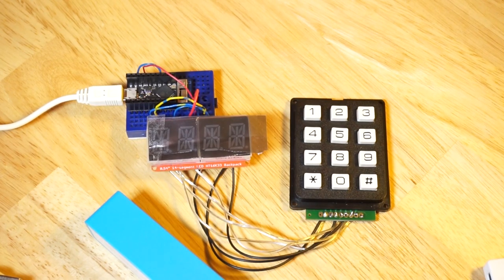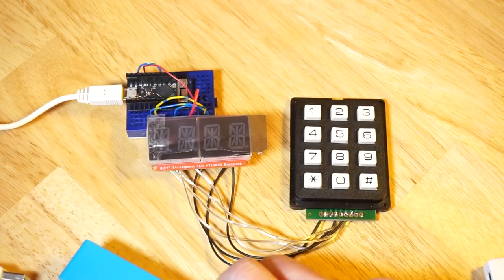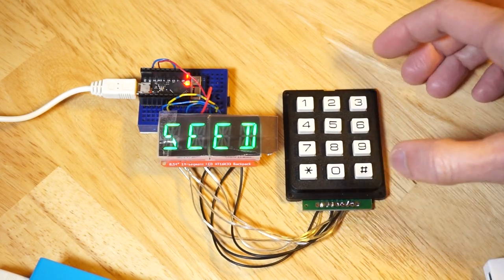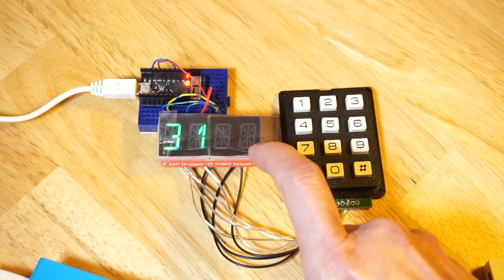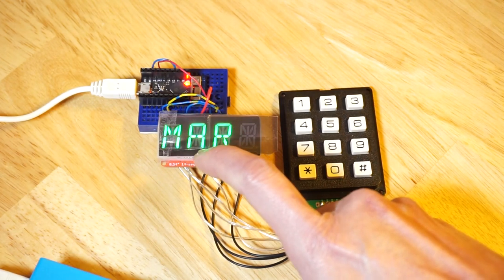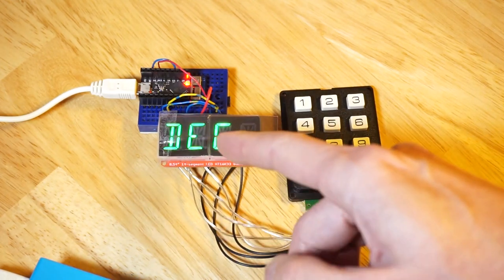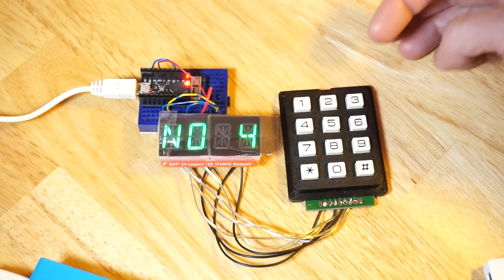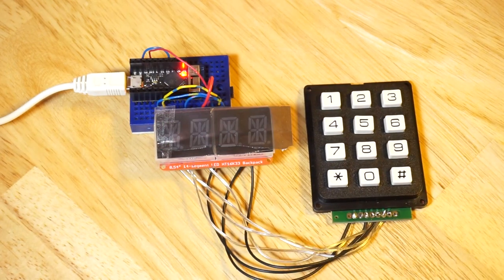Quiz Yourself on John Conway's Doomsday Rule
The Numberphile podcast on legendary mathematician John Conway talks about his ability to figure out which day of the week any date you give him falls on. He trained himself by having his computer quiz him on a number of random dates whenever he logged in. Conway was able to perform this calculation in only 2 seconds.  The method for working out which day of the week any date in the Gregorian calendar falls on is known as the Doomsday rule.

I programmed the Doomday rule using MicroPython on a TinyPICO. It uses my modified HT16K33 module to display random dates challenging you to guess on what day of the week they fall.

The Legendary John Conway (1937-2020) - Numberphile Podcast

John Horton Conway as a period-2 oscillator in Conway's Game of Life.  By Robert Bosch with Julia Olivieri and Henry Lionni Guss.

John H. Conway explains the Doomsday rule

Doomsday rule